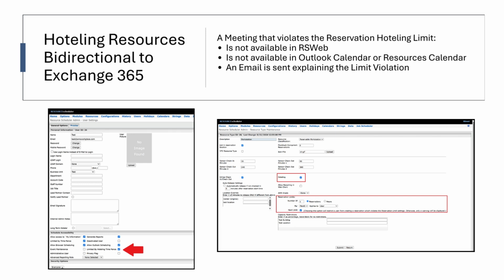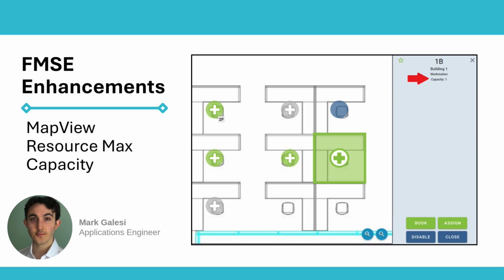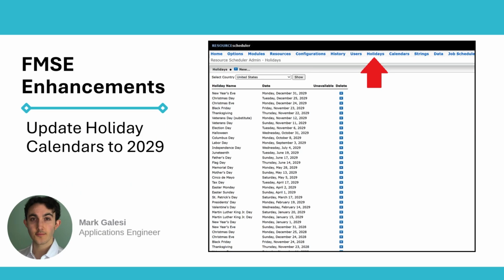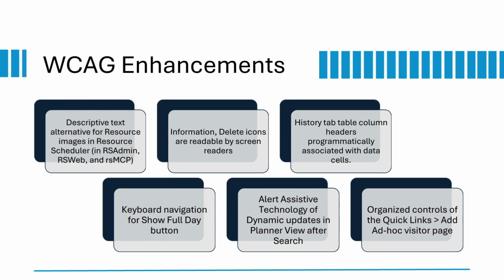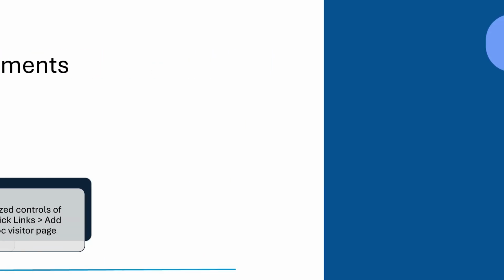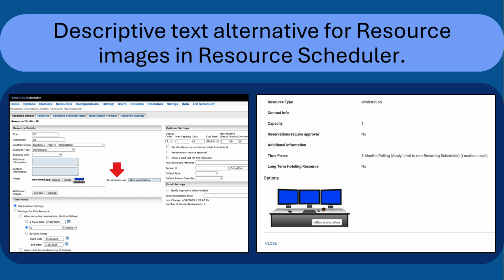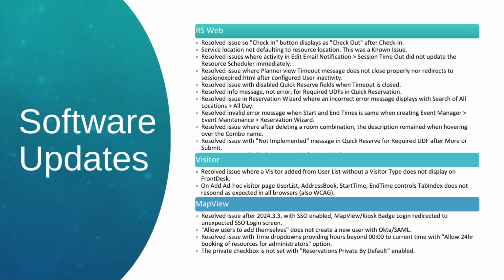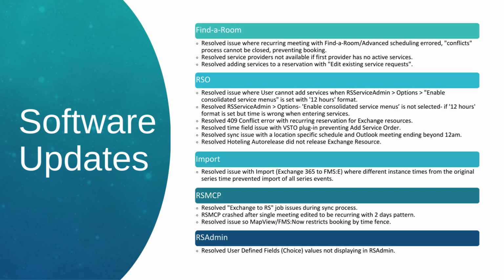Version Unboxing OpenBlue Employee 2025 1 1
🆕 Version Unboxing for OpenBlue Employee 2025.1.1! 📆

See our latest video from Mark Galesi of this OpenBlue Employee release by FM:Systems/Johnson Controls that includes:

✅ WCAG Enhancements

✅ Bidirectional Hoteling Resources with Exchange

✅ MapView Capacity Indicator

✅ Holidays to 2029

✅ And more!